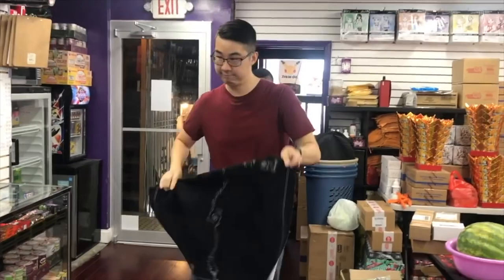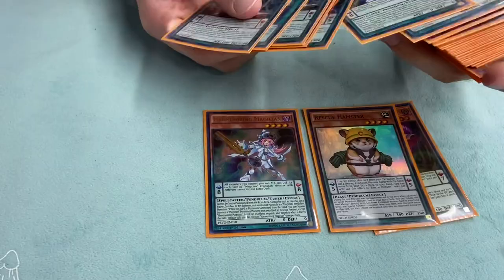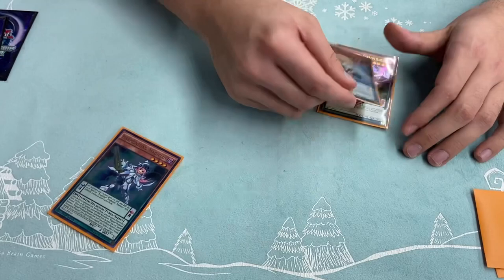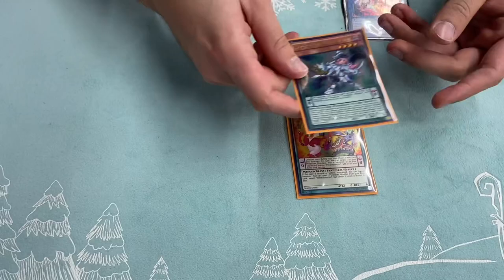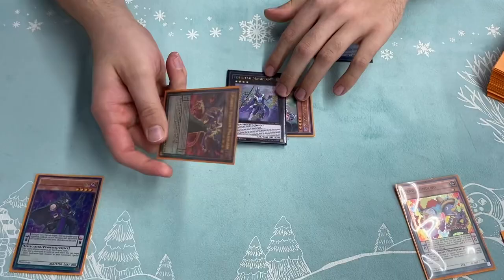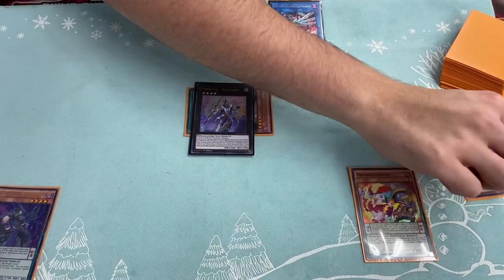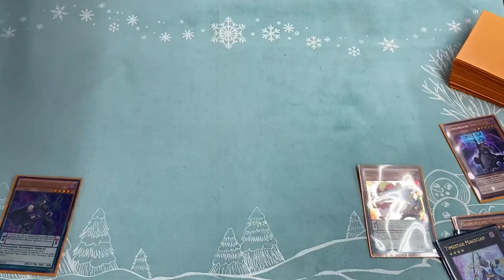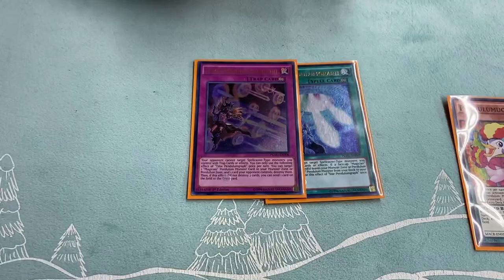Add/Resolve Dimension Shifter With Pendulums - Learn Yu-Gi-Oh! Combos From Henry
You can actually resolve dimension shifter twice if done correctly. Watch and learn how to do this combo from the superior Henry!